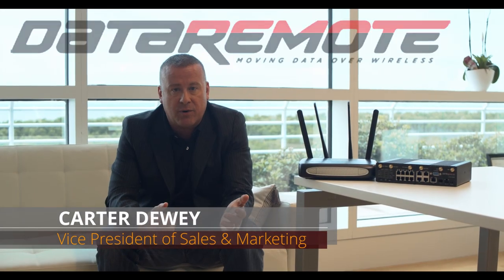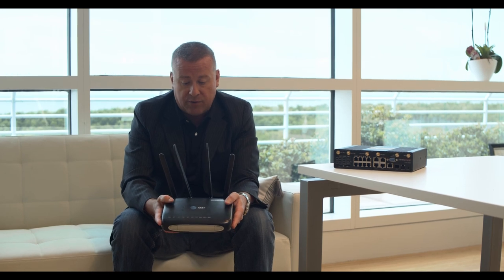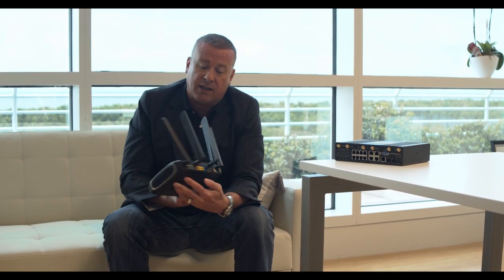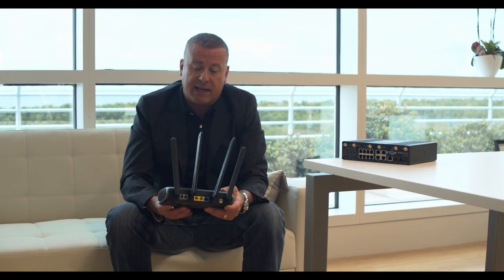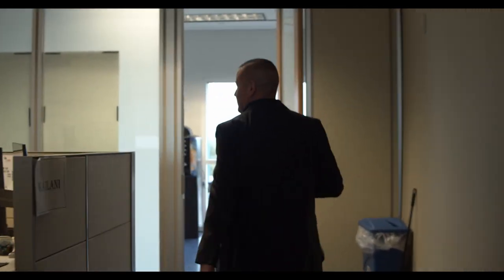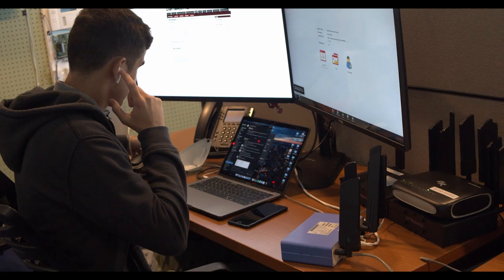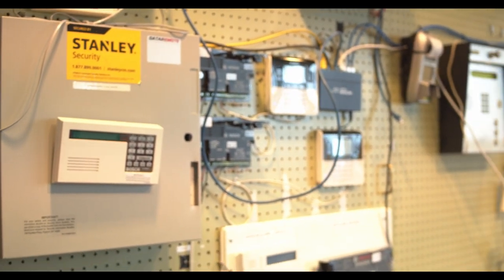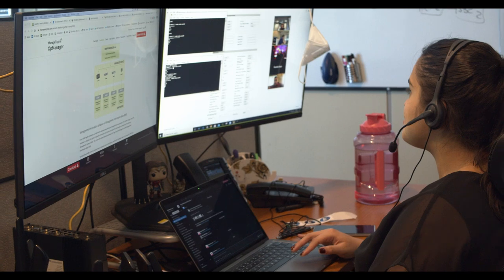POTS IN A BOX Overview and Lab Tour - Carter Dewey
As the economy opens back up businesses will be looking for new ways to cut fixed costs, gain more visibility, and control. DataRemote, Inc.'s POTS IN A BOX is a cellular appliance that directly replaces PSTN Plain Old Telephone Service (POTS) line including the capability for transmission of FAX, modem, fire alarm, analog data, ring-down, voice & emergency lines with full access to E-911. Plus, the CDS Series devices are enterprise-grade LTE routers for primary or back up LTE internet connectivity.

Follow us at:
@dataremote on Twitter